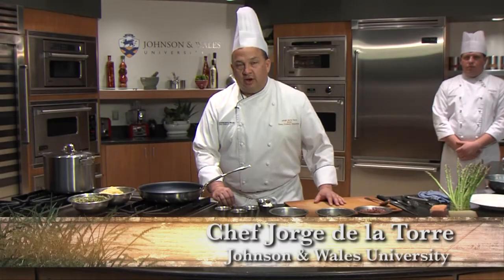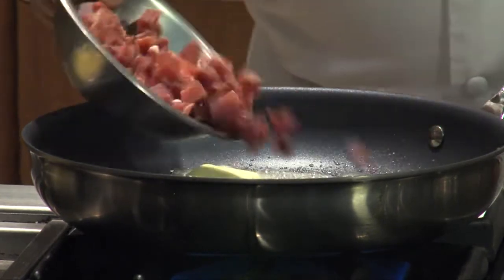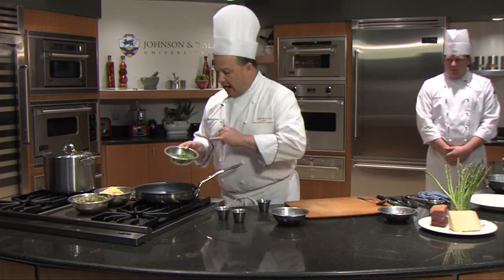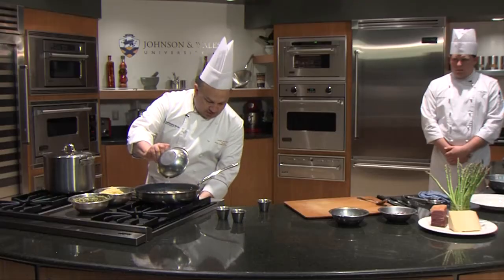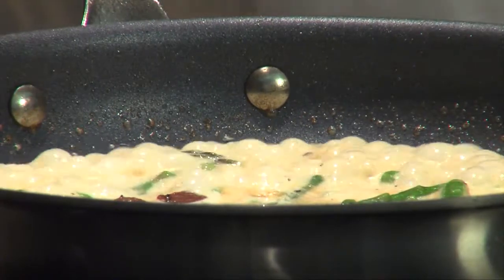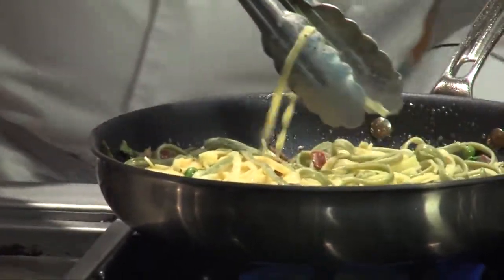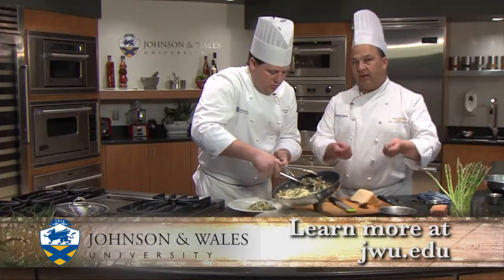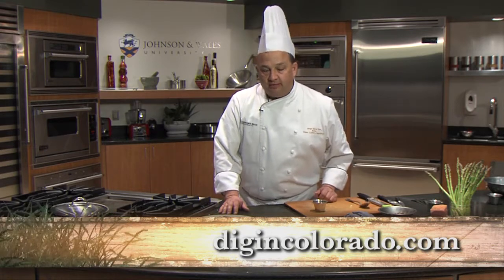Paglia e Fieno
Learn how to make a tasty Paglia e Fieno or "Stray and Hay" using fresh veggies from your garden.